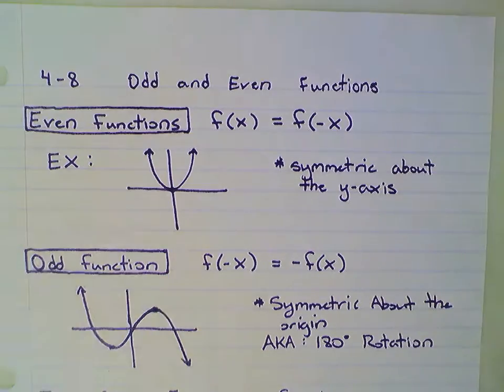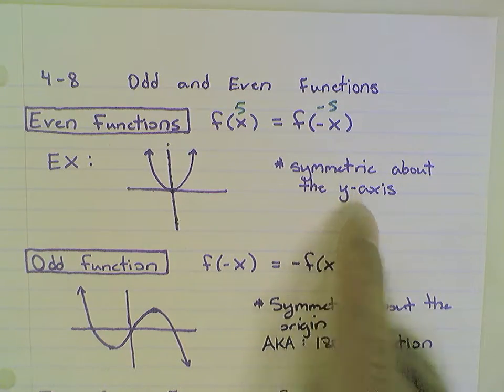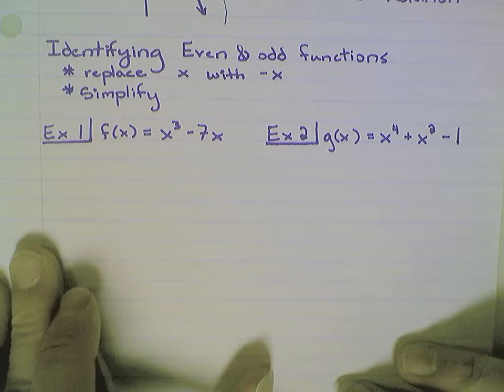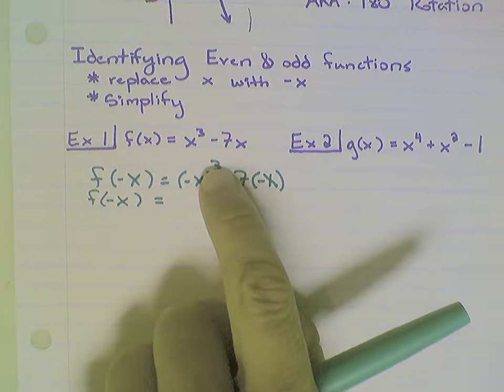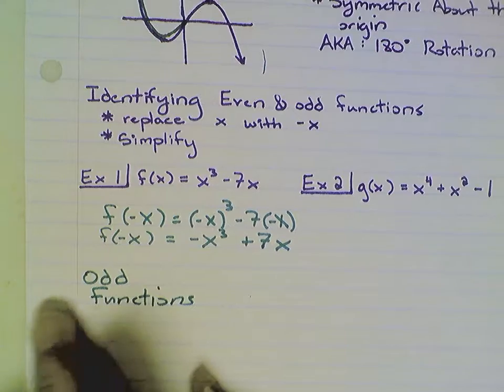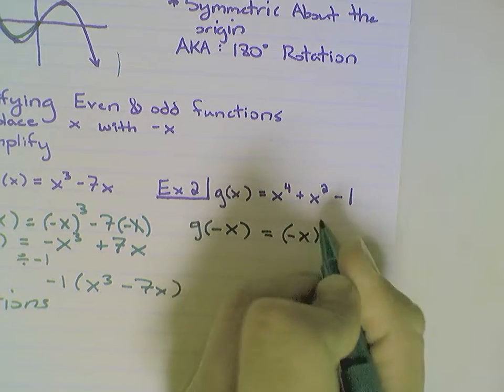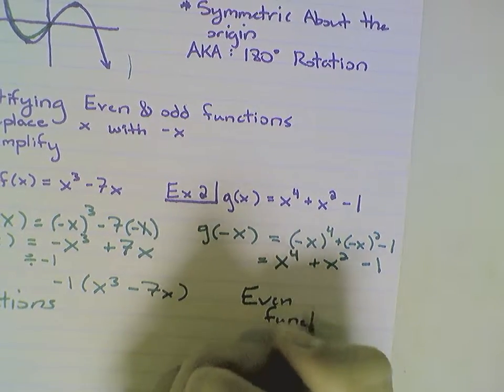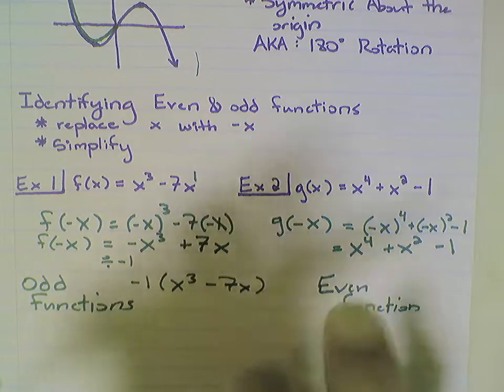Odd and Even Functions